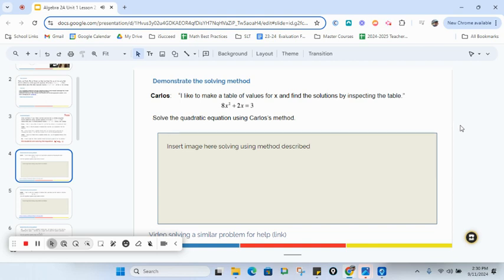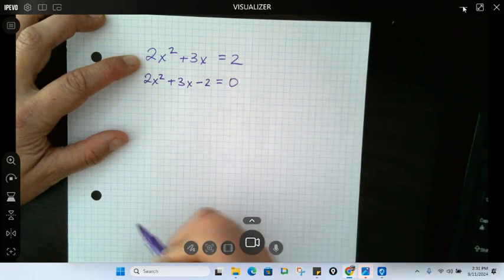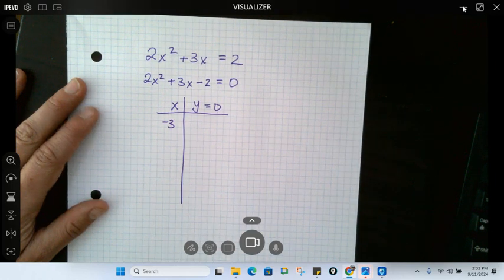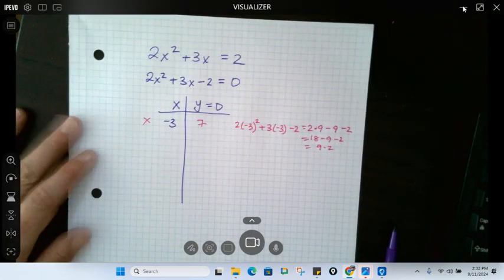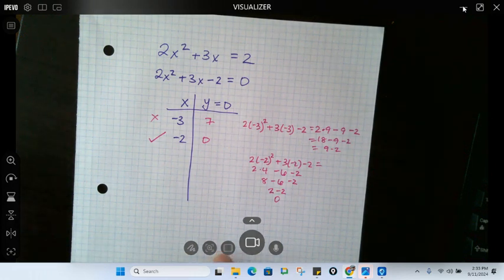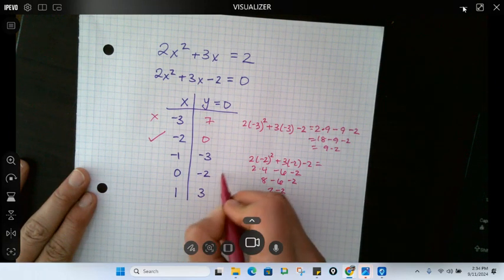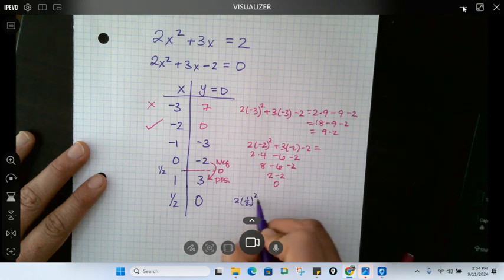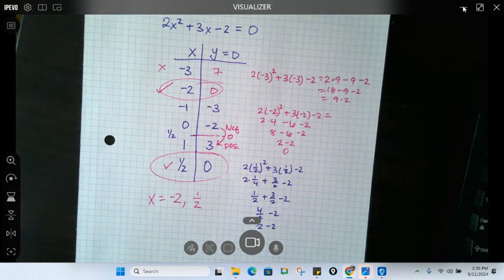Alg 2A Project Lesson 2- slide 4 tutorial